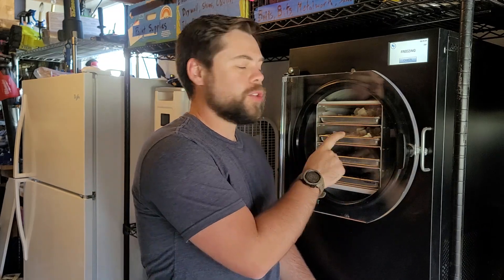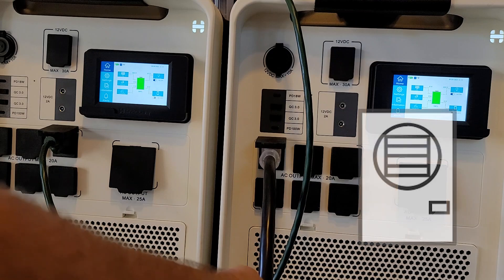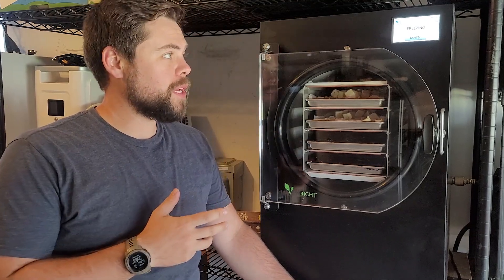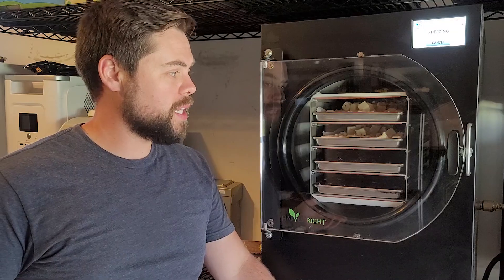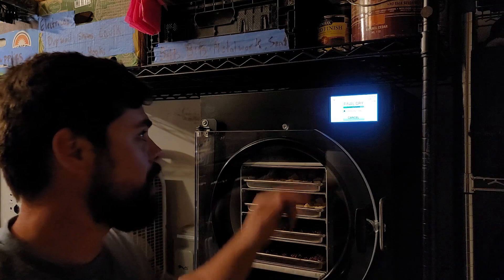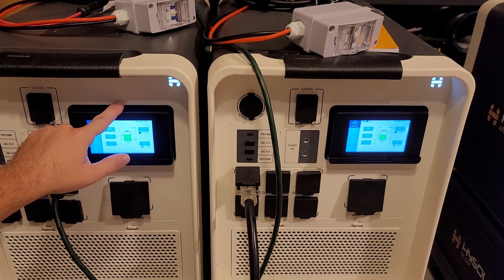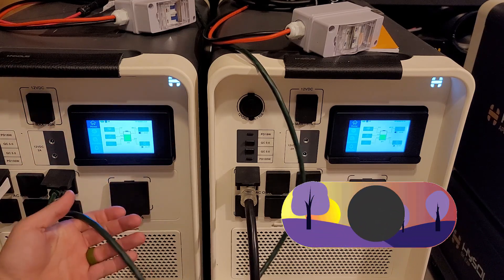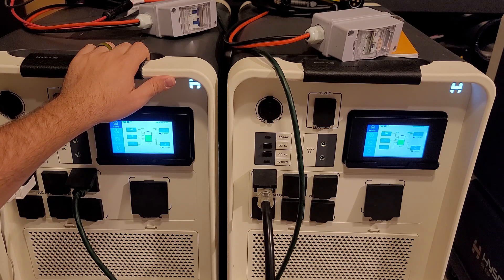Off-Grid Freeze Dryer Test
Off-Grid Power Station Kits at Powered Portable Solar

I ran my freeze dryer off of my portable solar generator to see if it would work in a long-term blackout scenario if I needed to store more food. I freeze-dried cubed cheese and blackberries.